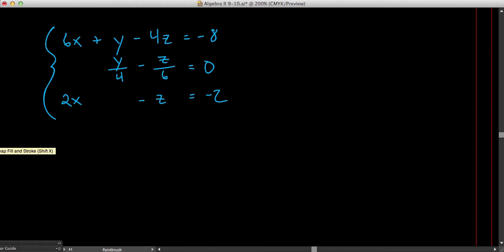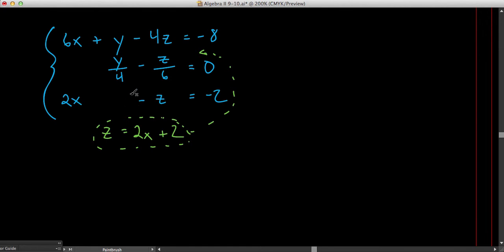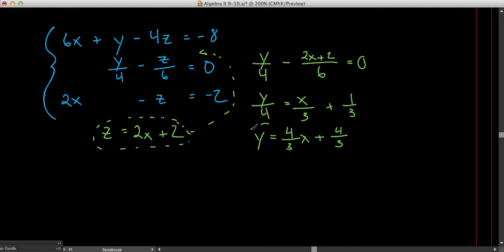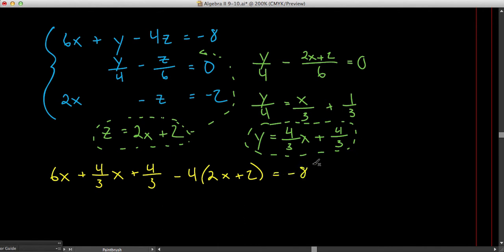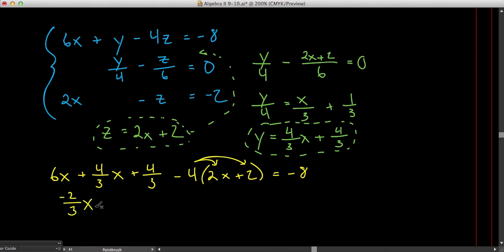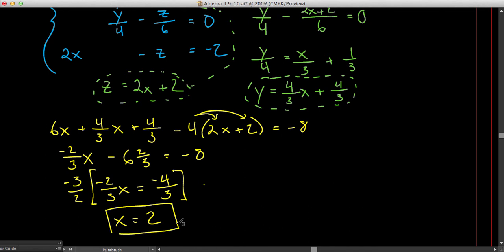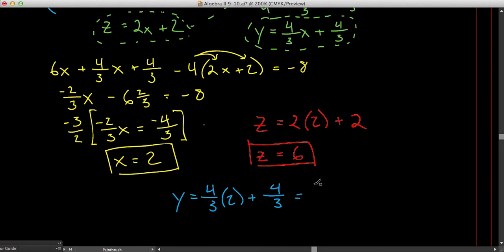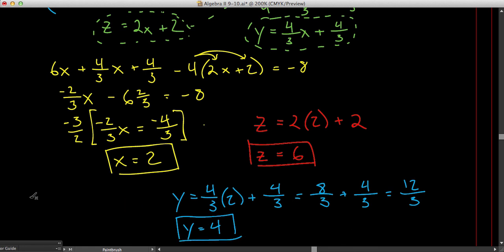Systems with 3 variables, Substitution